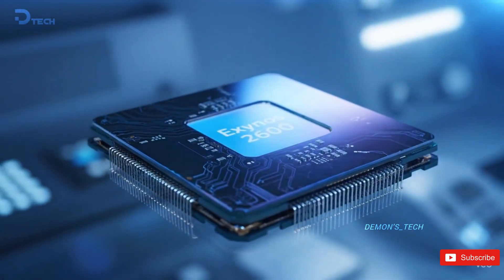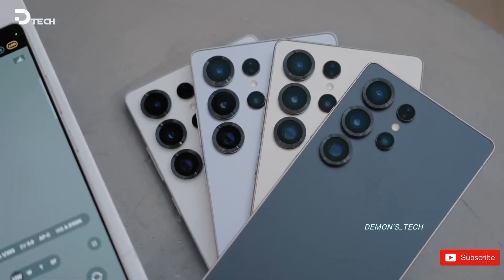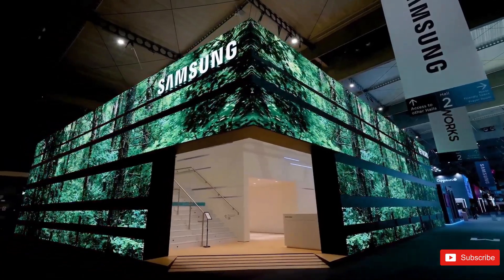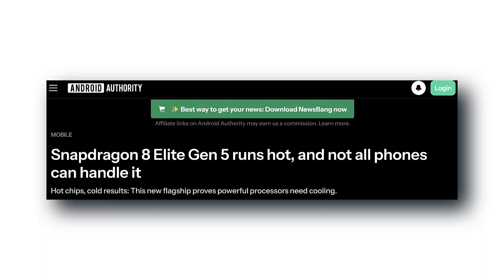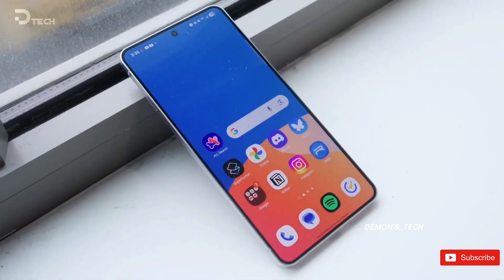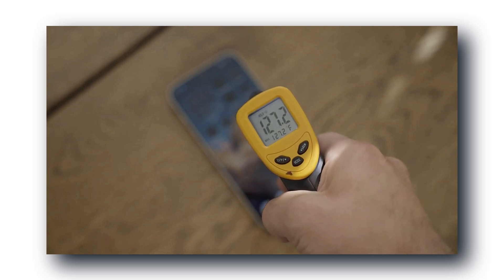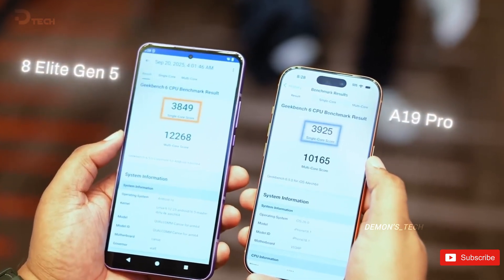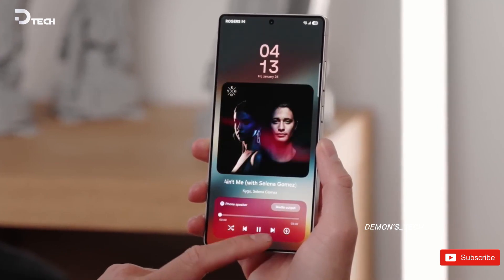Samsung Galaxy S26 Ultra Leak: Snapdragon 8 Gen 5 Overheating Exposed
The Samsung Galaxy S26 Ultra is shaping up to be one of the most talked-about phones of the year, but the latest leak has everyone worried. New stress tests show the Snapdragon 8 Gen 5 overheating under heavy load, causing performance drops and even shutdowns. If Samsung plans to use this chip in the S26 Ultra, they’ll need major cooling upgrades or a custom version of the processor.

In this video, we break down what the tests reveal, how the Snapdragon 8 Gen 5 compares to Exynos 2600, and what this means for Samsung’s flagship in 2025. Is the S26 Ultra headed for trouble, or can Samsung fix the thermal issues in time? Let’s take a closer look at the real situation behind the leaks.

If you’re following Samsung leaks, Snapdragon news, or the future of flagship phones, this is a must-watch.